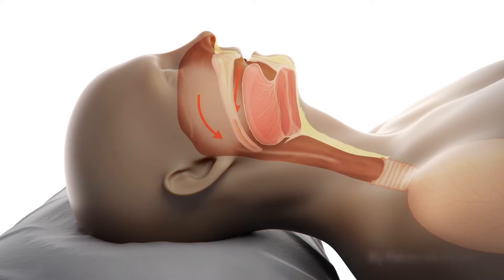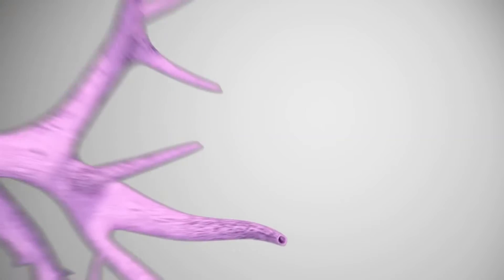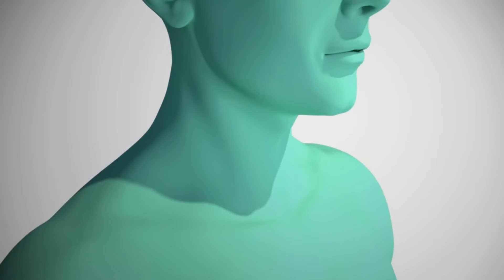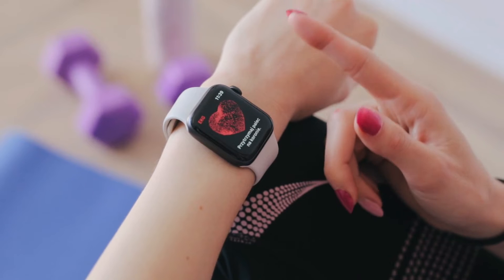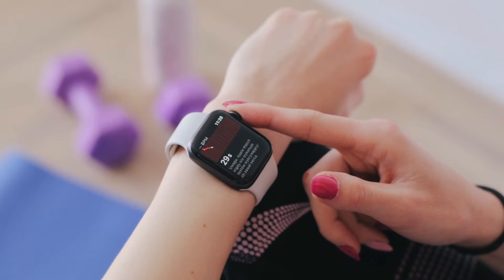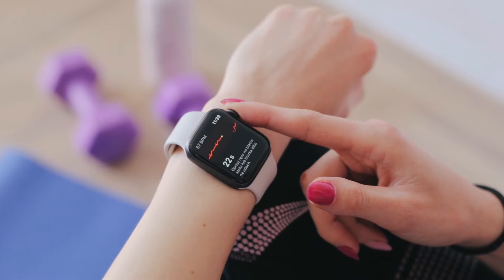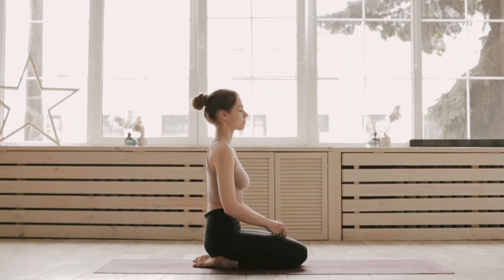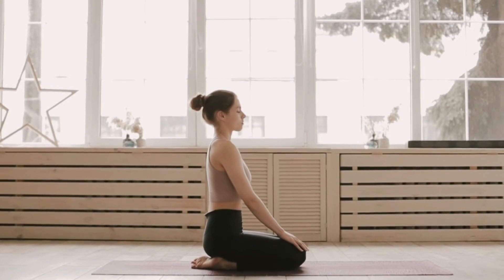How Stimulating the Vagus Nerve Can Reduce Inflammation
Oxygen Advantage® founder Patrick McKeown gives a quick rundown on the importance of the Vagus Nerve in helping to reduce inflammation.

Pointing to the work of neuroscientist Kevin J. Tracey, Patrick outlines how vagus nerve stimulation can help to stop inflammation "in its tracks".

Oxygen Advantage® on YouTube. Over 20 years’ experience of international Breathing Expert Patrick McKeown at your fingertips.